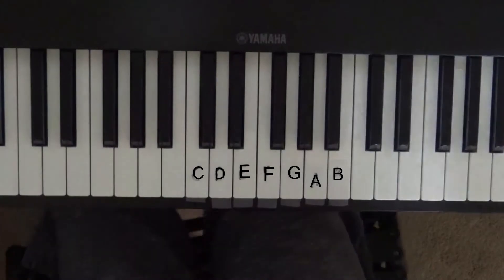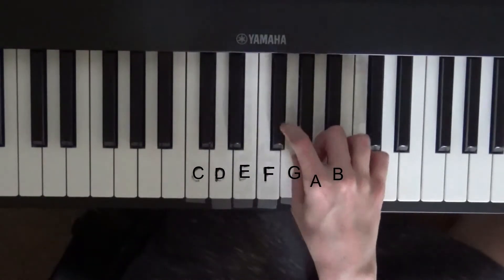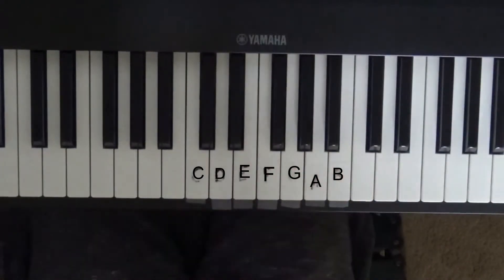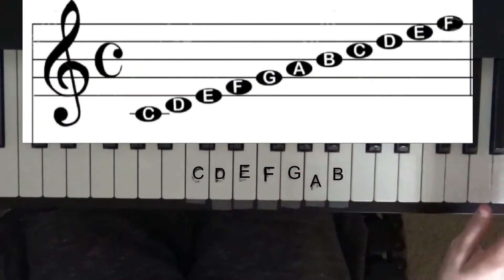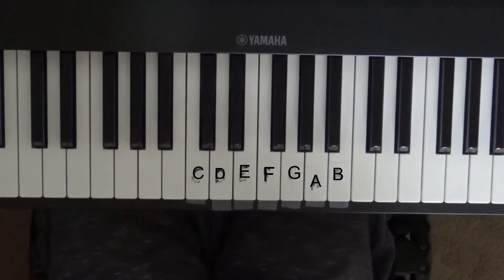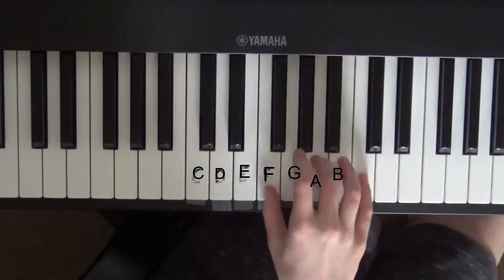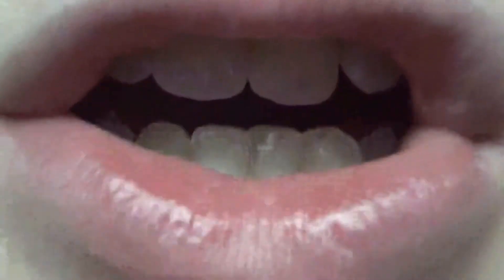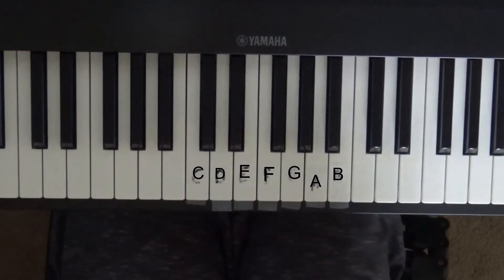Piano Beginner Lesson #2 - Starting to read music - Quarantine Lessons Day 2 - By: the Jack Griffin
Hey everyone! During the corona virus we are all inside! Thought I'd create a mini series to help some of you'll learn piano with all these free hours. You need NO EXPERIENCE! This is my first lesson so if you have any questions or any feedback please comment! I will upload these mostly daily, and occasionally do live streams to help any of you'll out that need it!